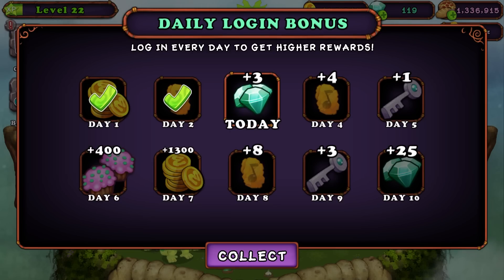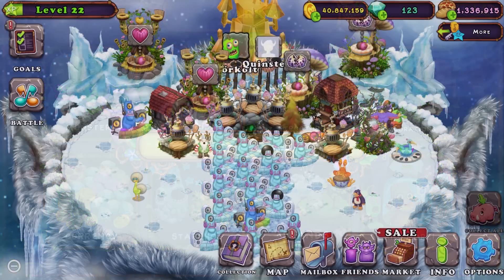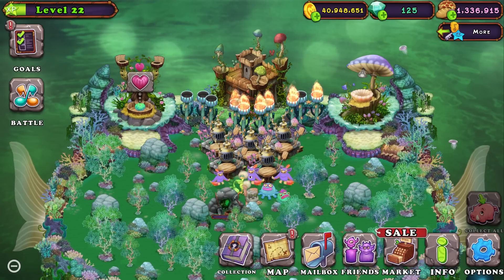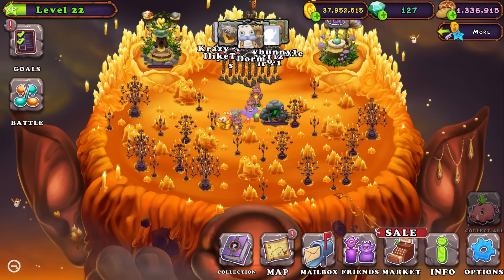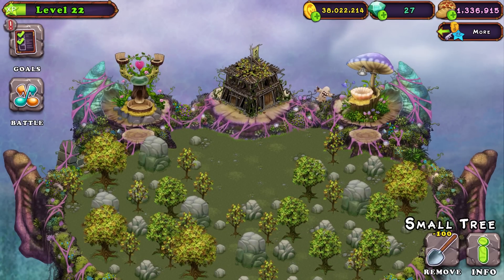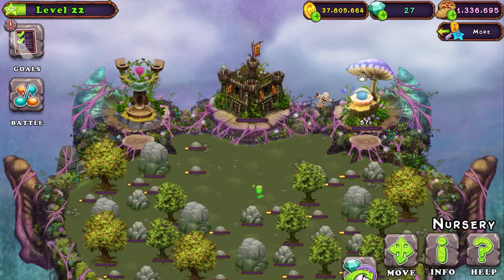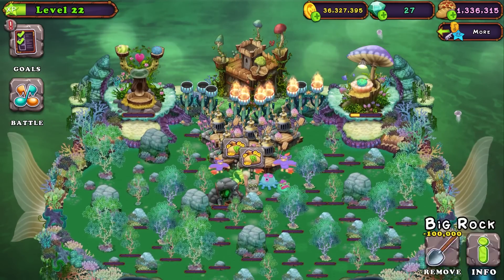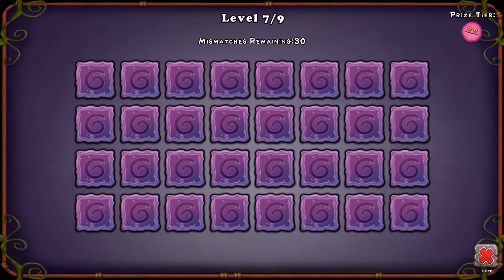I got Mirror Plant Island! Getting My First Wubbox Part 2 - My Singing Monsters